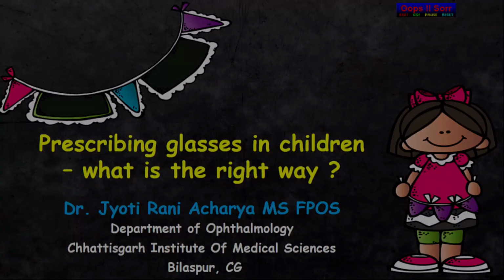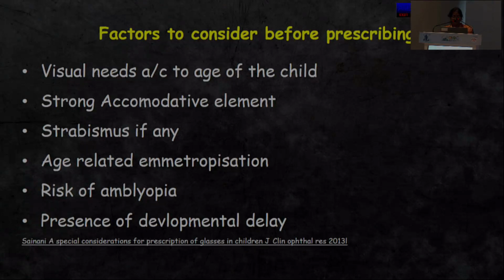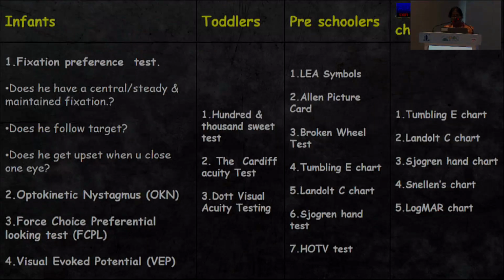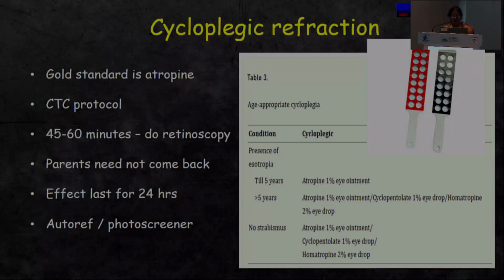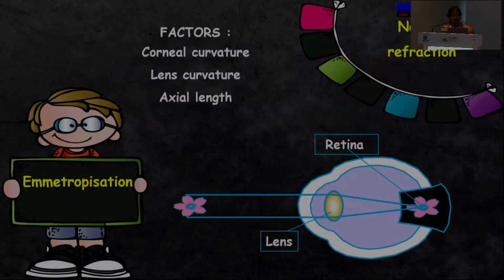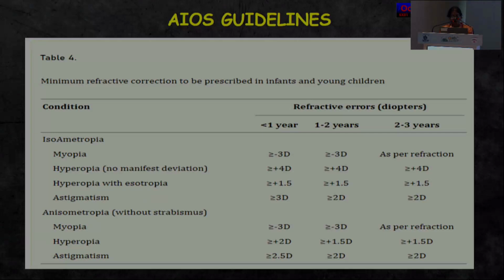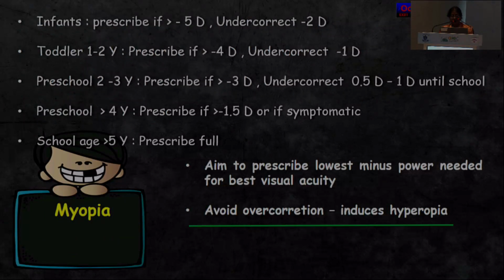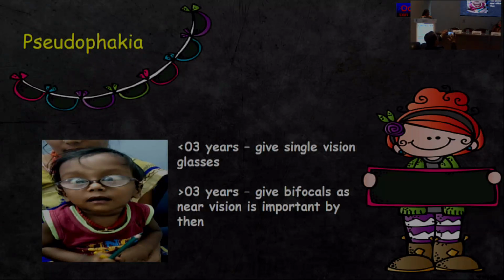AIOCMT3 2024 GP15 topic Dr Jyoti Rani Acharya Prescribing glasses in children what is the righ